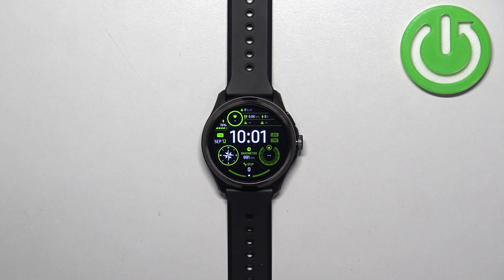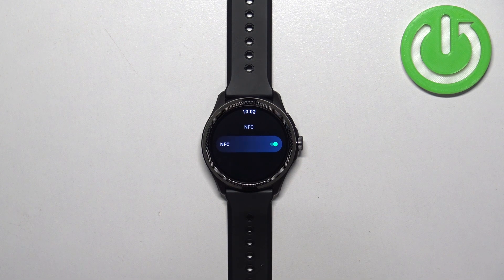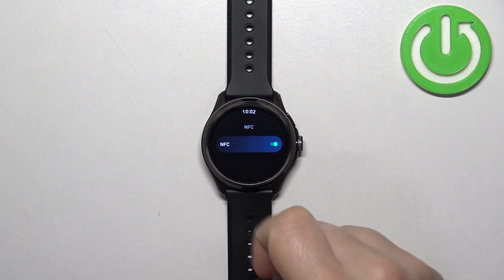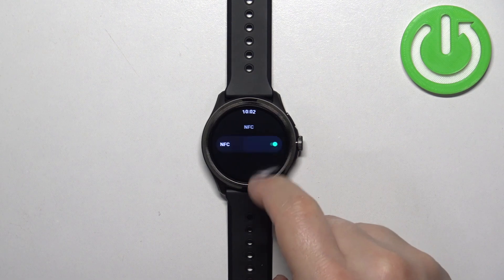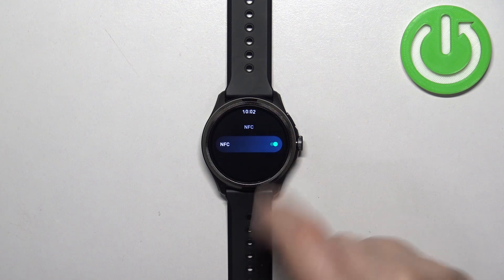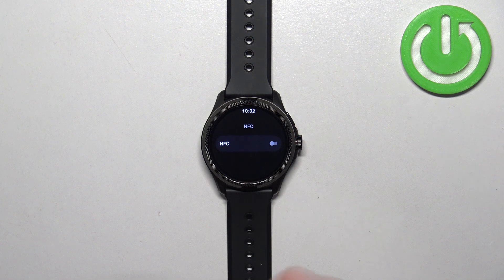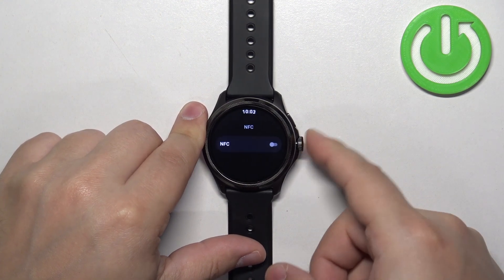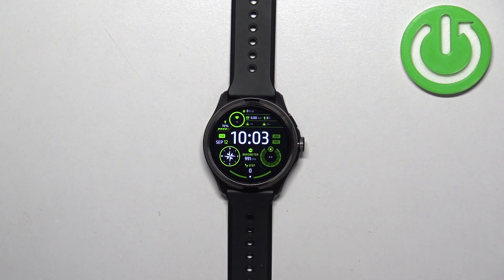How to Enable or Disable NFC on MOBVOI TicWatch Pro 5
Find out more info about MOBVOI TicWatch Pro 5:
Welcome. Stay here if you want to know how to enable or disable NFC feature on your MOBVOI TicWatch Pro 5. NFC is very handy feature on your MOBVOI TicWatch Pro 5 that allows you to perform various tasks like making contactless payments and transferring data with a simple tap! Follow our steps and start using that amazing feature on your smartwatch.

How to enable NFC on MOBVOI TicWatch Pro 5? How to disable NFC on MOBVOI TicWatch Pro 5? How to turn on NFC on MOBVOI TicWatch Pro 5?